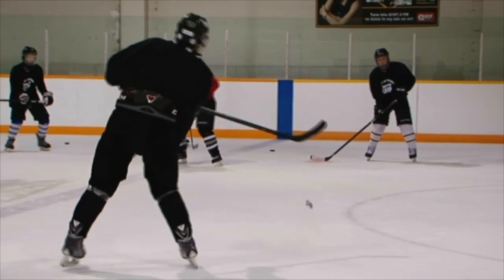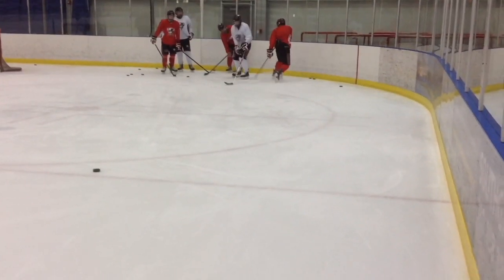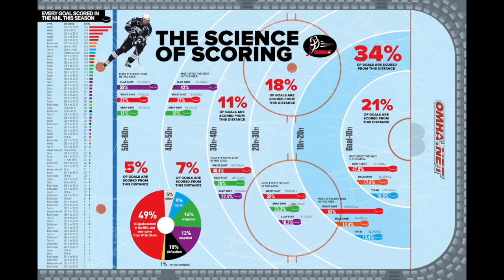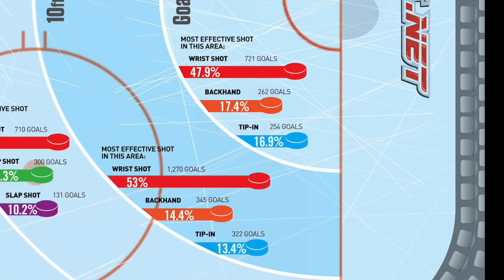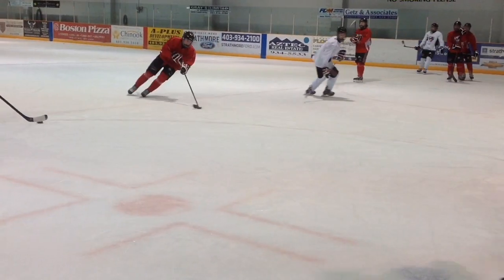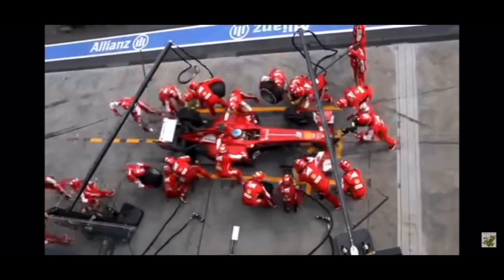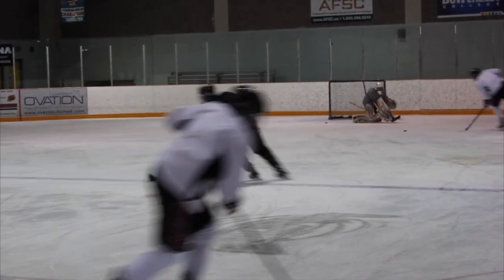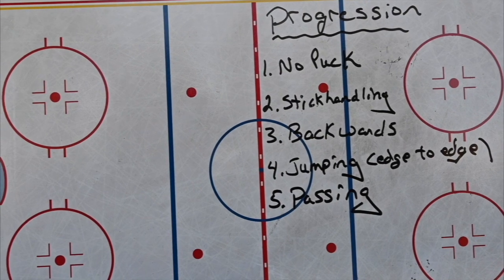WIN CHAMPIONSHIPS! 5 THINGS TEAMS MUST PRACTICE FOR CHAMPIONSHIP SEASON! | The 5 PILLARS of HOCKEY 🏒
This video explains the 5 Pillars of Hockey Development and the importance of working on each of these pillars regularly throughout the year for strong player and team development. The best teams, they understand how to execute & follow these core skills that enable the players to reach their full potential & reach greater heights! And as a coach that's really what we should be doing when we're developing minor hockey players. We're really trying to get them into a situation where they're improving every single time they're on the ice & these 5 Pillars are a great way to revisit & refocus on what you're doing & how you can get these players better. This video includes all 5 Pillars, however, we also have each Pillar in a video on it's own if you would like to come back and review just one of the pillars. Each pillar is critical in all areas of hockey development on an individual and team level. The most common mistake and the reason many players/teams fail to reach success is the lack of focus on one or more of these pillars.

Pillar 1 - Passing & Receiving at Full Speed!
 It is critical that we always train and demand of our players a higher calibre of execution on and off the ice in order for the skills to translate to a game situation - this requires you to train passing & receiving of the puck at FULL SPEED - the 1st Pillar in Hockey Development.

Pillar 2 - Puck Support - Low & Slow for Powerful Breakouts!
Puck support is a broad term in hockey and can be about anything from supporting the puck, defensive support, to support in the dressing room. This video focuses in particular on puck support from the view of a centerman, however, wingers need to be trained and expected to provide support as well. Proper puck support is about being in the right spot to be able to get that pass and provide support to your teammates! It's not always about being fast, it's about being low and slow at times; being in the right position to provide support, be available for a pass, which can lead to a powerful and successful breakout.

Pillar 3 - Shooting & Scoring - How to Shoot & Score Like McDavid!
Scoring is hard! And this video will show you the best spots on the ice to score a goal from, the type of shot's that are most successful; wrist shot, backhand, slap shot, tip-ins; and the type of drills both on and off ice that can develop a player to shoot and score like Connor McDavid!

Pillar 4 - Defence & Angling - Defence Wins Championships!
Defence wins championships and needs to be played as a team! It’s not always about getting the puck as much as a strategy of where you want the puck to go! This video will go over the importance of teaching contact confidence at a young age, how to give and take a hit, the importance of getting into the corners and angling.

Let's talk below!

🏒Intro music by Jason Shaw on audionautix.com. Music has been trimmed to fit the intro. Creative Commons Music by Jason Shaw on Audionautix.com

Pillar 5 - Skating the Foundation for All Skills!  - Skate Like McDavid!
This pillar explains the importance of consistent edge work drills in your practice to become an unstoppable skater like Connor McDavid regardless of your level or skill. We simplify what can be done in practice making it easy to understand and implement if you're a coach or shows players what they need to work on as their body grows and changes over time. We show progressions that will advance the skills of the player when they are ready to move on. Examples of how drills can be used or changed regardless if you are working with full-ice or half-ice.

Let's talk below!